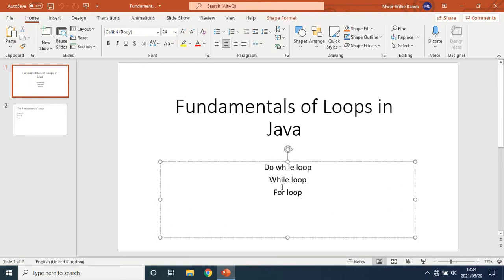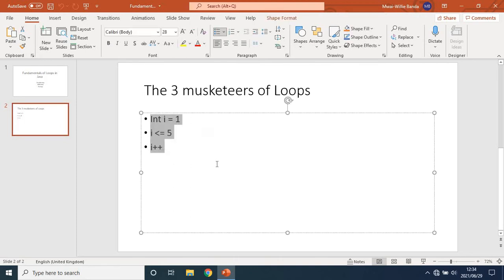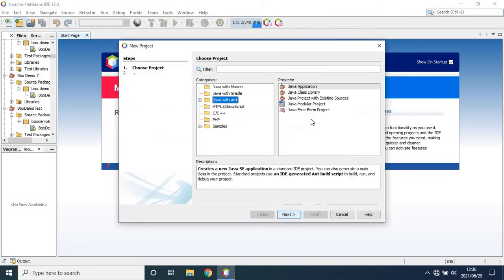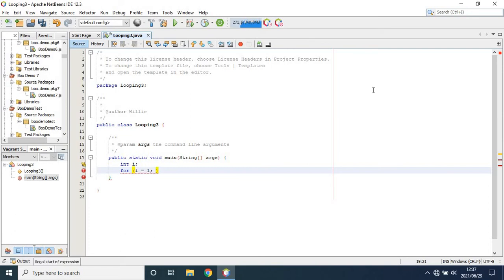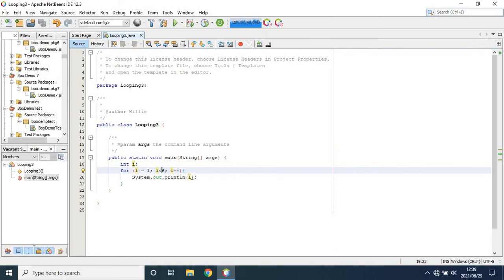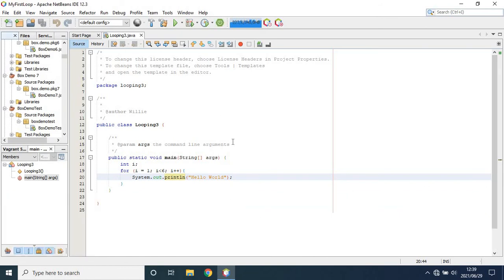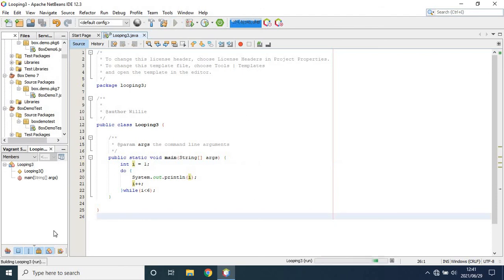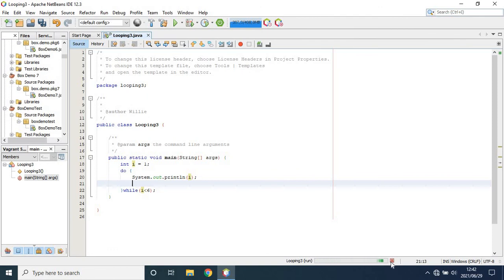Loops in Java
3 types of Loops